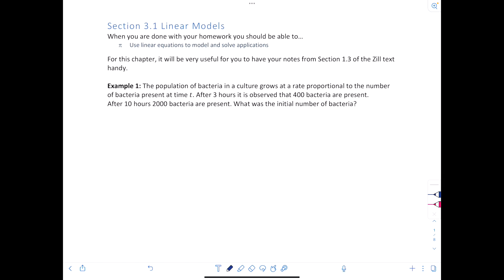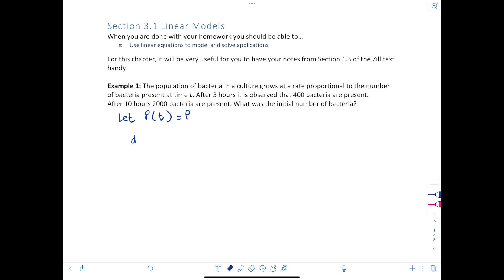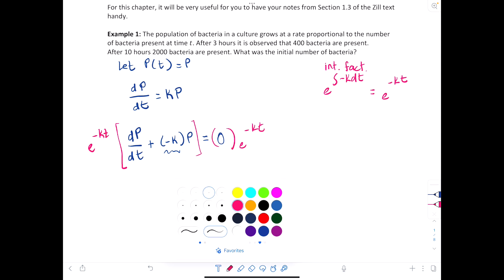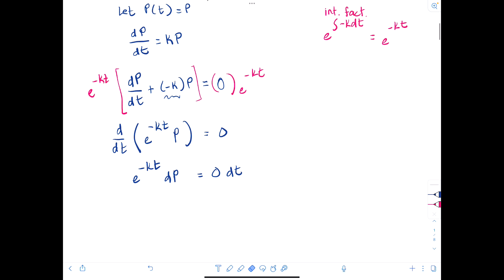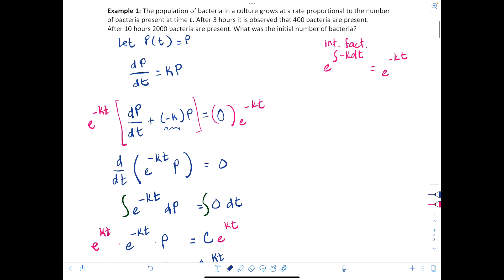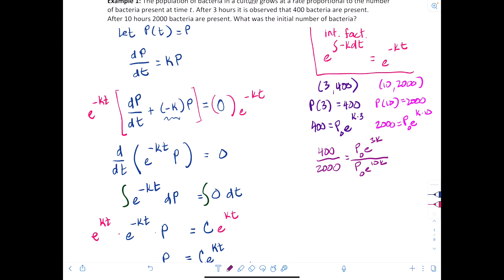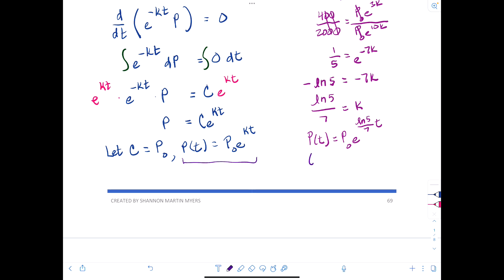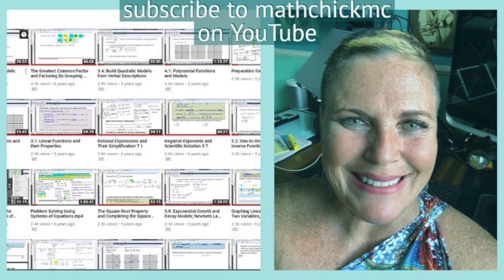DE 3.1 - Linear Models Part 1 - Population Growth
This video uses guided notes created by Shannon Myers based on the 11th Edition Zill Intro to Differential Equations text. We explore how to model population growth using a linear differential equation model.